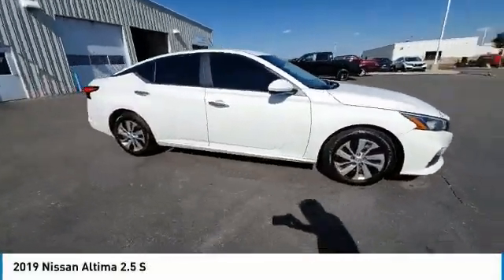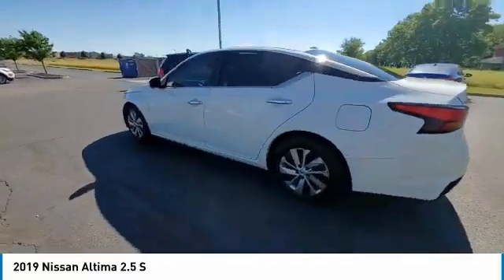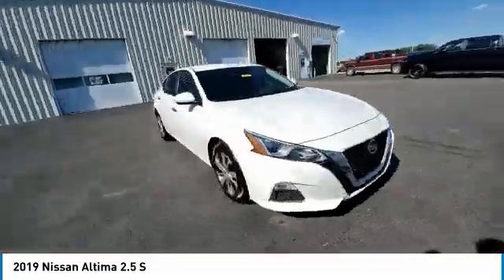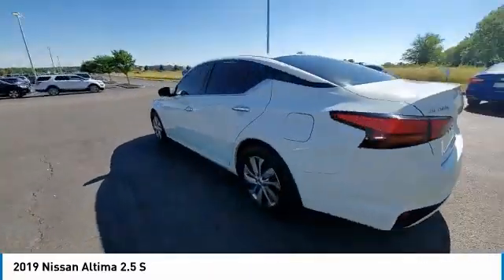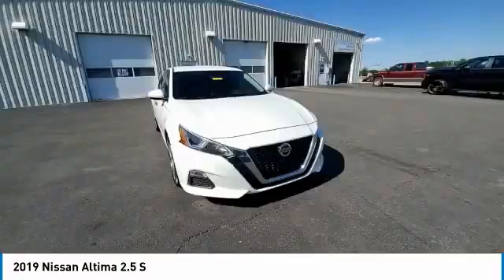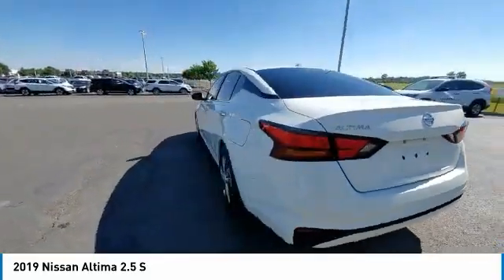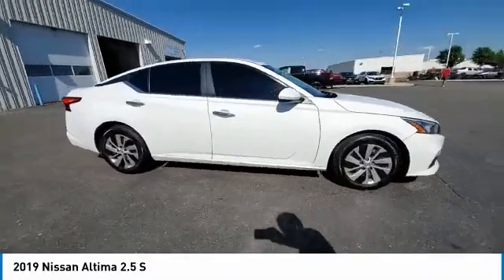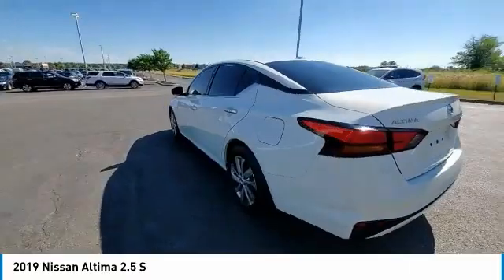2019 Nissan Altima Marysville, Dublin, Delaware, Worthington, Marion, OH KN308944A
Glacier White Used 2019 Nissan Altima available in Marysville, Ohio at
2019 NISSAN ALTIMA Marysville, OH
Stock# KN308944A

Honda Marysville
640 colemans Crossing Blvd

*DESIRABLE FEATURES:* APPLE CARPLAY, ANDROID AUTO, KEYLESS ENTRY.

Of all the used cars for sale in Ohio this front wheel drive 2019 Nissan Altima 2.5 S features an impressive 2.50 Engine with a Glacier White Exterior with a Charcoal Fabric Interior. With only 86,888 miles this 2019 Nissan Altima is your best buy in Columbus, OH.

*TECHNOLOGY FEATURES:* This 2019 Nissan Altima represents one of many of Honda Marysville used vehicles for sale in Columbus, OH and includes: Satellite Radio, Steering Wheel Audio Controls, Aftermarket Anti Theft System, Anti Theft System, Outside Temperature Gauge

*STOCK# KN308944A* Honda Marysville has this 2019 Nissan Altima 2.5 S ready for a quick sale today. Don't forget Honda Marysville will buy or trade for your car, truck, SUV, van, motorcycle and/or ATV!

Honda Marysville of Marysville, Dublin, Urbana, Lima, Delaware, Marion, OH. You can also visit us at, 640 Coleman's Blvd Marysville OH, 43040 to check it out in person!

*MECHANICAL FEATURES:* Scores 39.0 Highway MPG and 28.0 City MPG! This Nissan Altima comes Factory equipped with an impressive 2.50 engine, an cvt with xtronic transmission. Other Installed Mechanical Features Include Power Windows, Power Mirrors, Traction Control, Tire Pressure Monitoring System, Disc Brakes, Cruise Control, Intermittent Wipers, Power Steering, Variable Speed Intermittent Wipers, Tachometer, Trip Computer

*SAFETY OPTIONS:* If you're making a cross-town Columbus commute from Worthington to Grove City, you'll enjoy peace of mind with the following safety equipment options: Electronic Stability Control, Brake Assist, Occupant sensing airbag, Dual Air Bags, Speed Sensitive Steering, Overhead airbag, Knee AirBag, Anti-Lock Brakes, Delay-off headlights, Front Side Air Bags, Passenger Air Bag Sensor

*Used Cars Columbus Ohio:* with over 438 Honda used cars for sale at our Columbus, OH Honda dealership. Honda Marysville has the used cars Columbus, Ohio shoppers trust for safety, reliability and service. This week you'll select from one of the 3 Nissan Altima sedans like this Glacier White 2019 Nissan Altima 2.5 S that we have in stock!